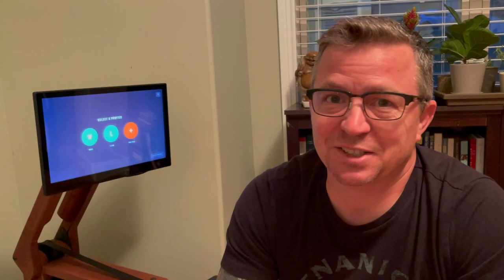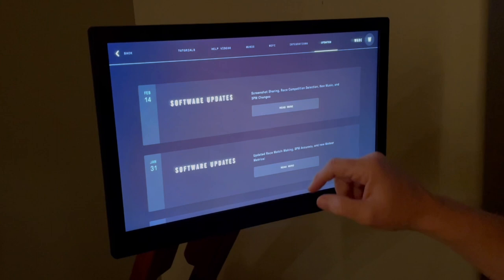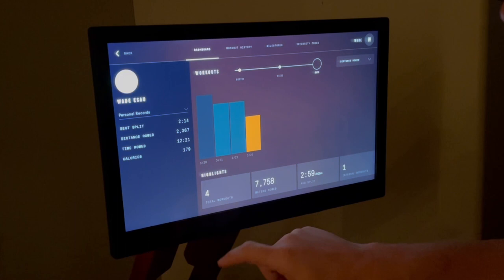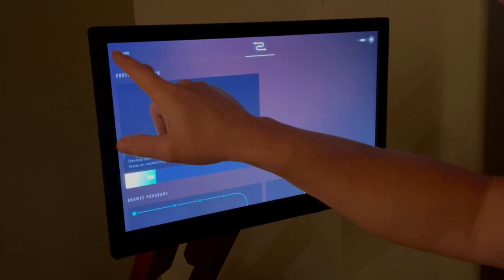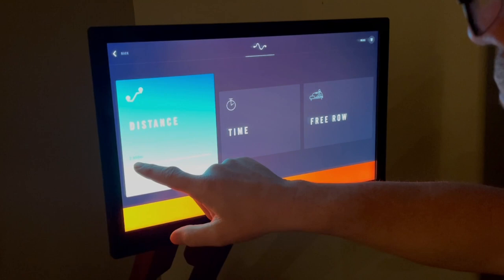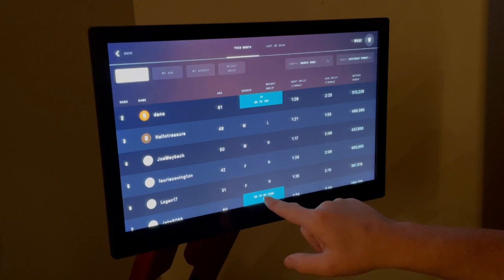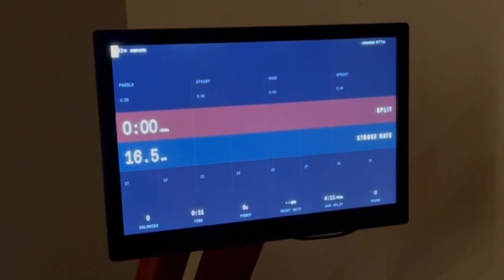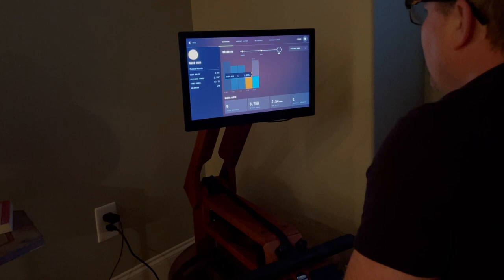Ergatta Rower Introduction - A New User's Look at the Interactive Experience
NEW! This is a $145 value and includes the following: Rower Mat, Seat Cushion, Ergatta™ Rowing Gloves, and Ergatta™ Crew Socks!

In this video, I take a look at each of the different screens and features of the interactive experience provided via the 17" Android touchscreen.